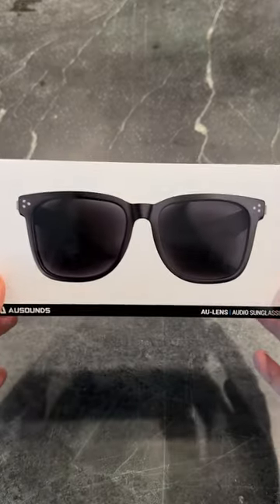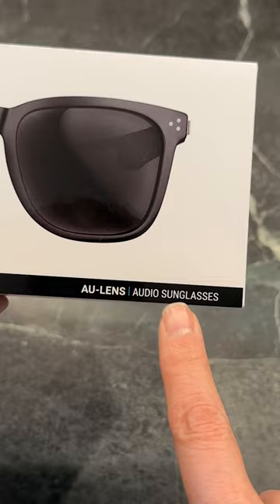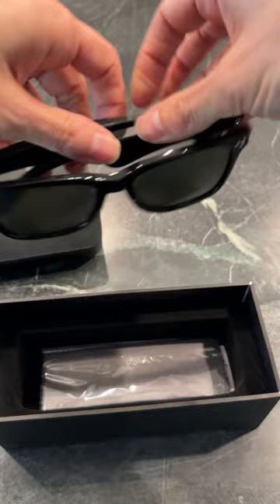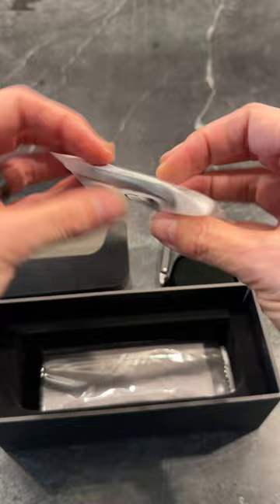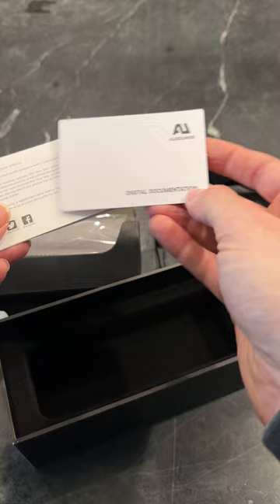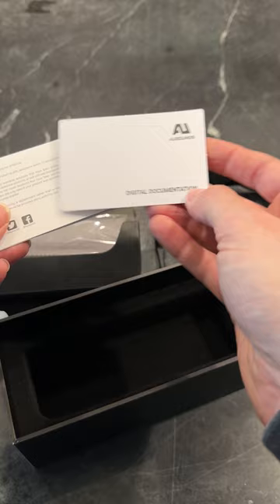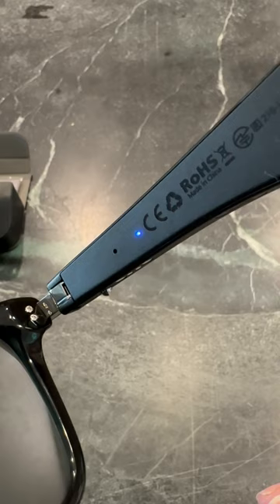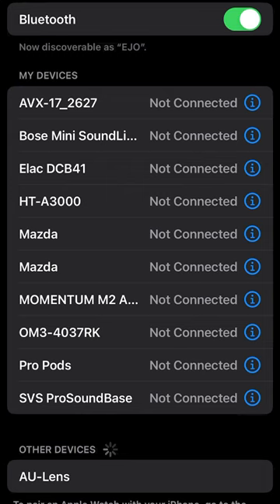AUDIO SUNGLASSES?! | AU-Lens Audio Sunglasses Unboxing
Wait…sunglasses that play Bluetooth audio from your phone?! It’s like headphones…for your FACE! And they keep the sun out of your eyes! Here’s a quick unboxing. Full review coming soon!

MY HOME THEATER SETUP
65” LG C1 OLED TV

FRONT LCR
Aperion Audio Theatrus T80 Cinema/Studio Monitors

SURROUNDS
Aperion Audio Theatrus T65 Cinema/Studio Monitor

SURROUND BACKS
Aperion Audio Novus N6T Tower Speakers

14 AWG Copper Speaker Wire

MY VIDEO GEAR
Audio Interface – Focusrite Scarlett 18i20